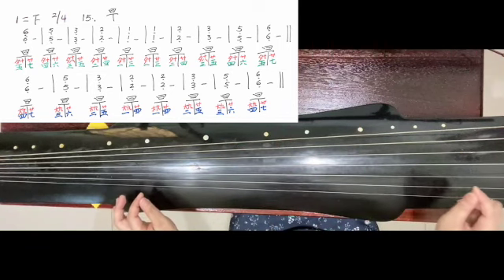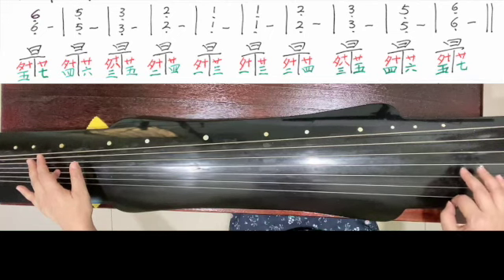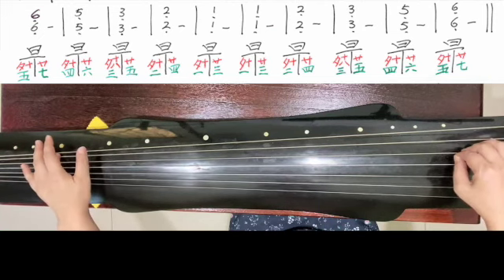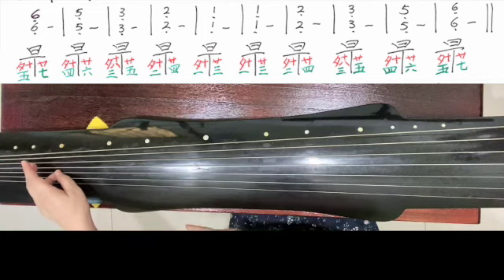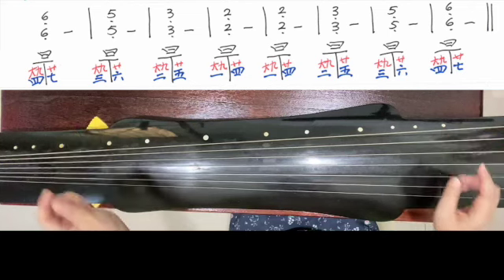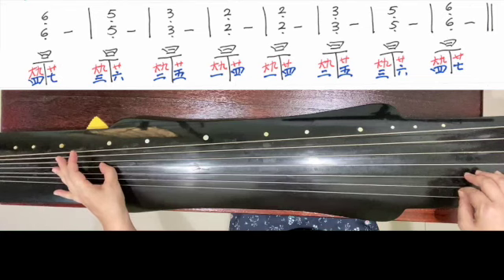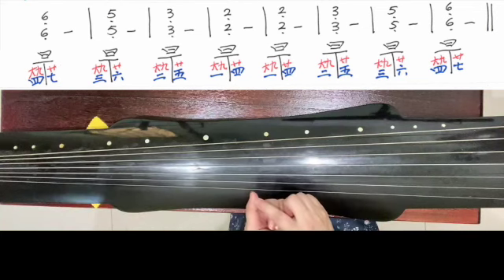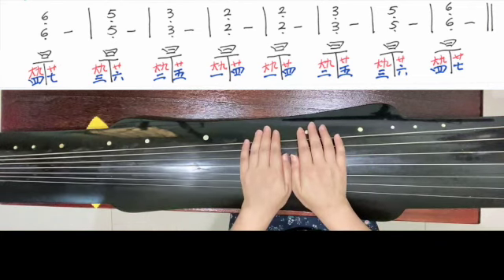Guqin for beginners : Etude 15